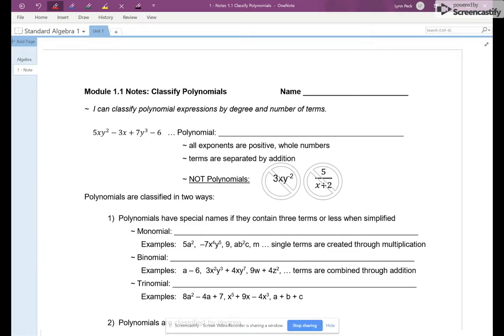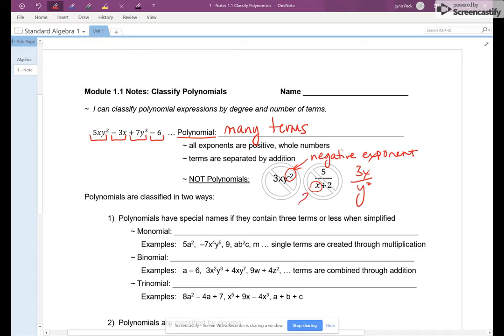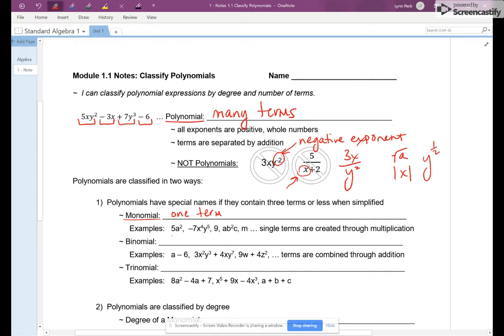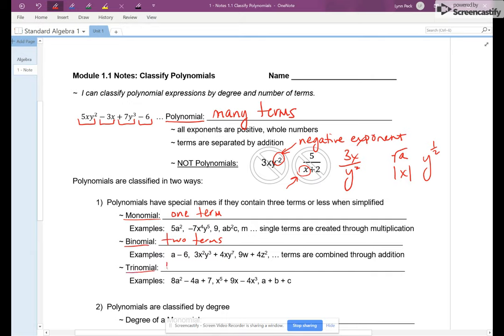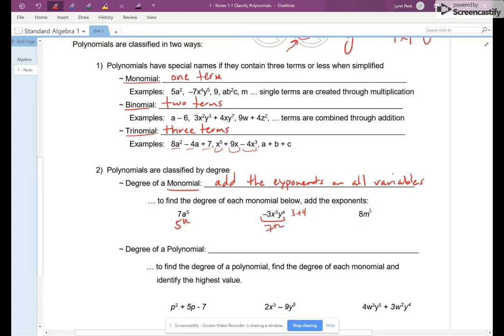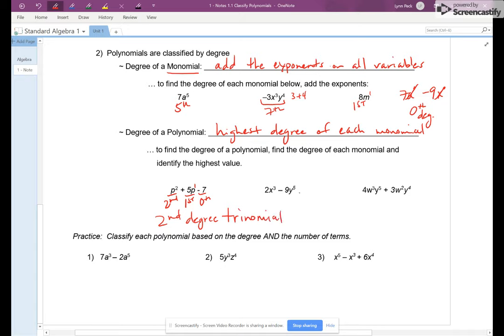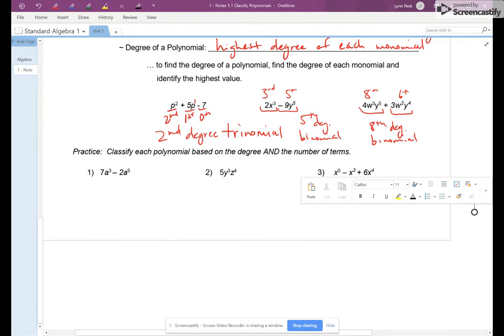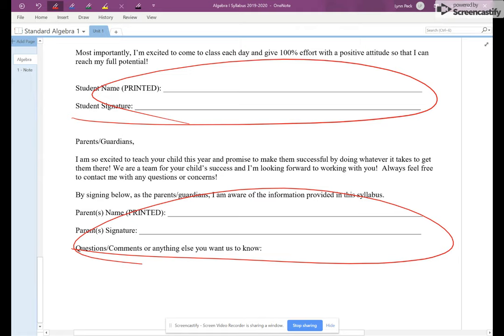Video Notes 1.1 Classifying Polynomials